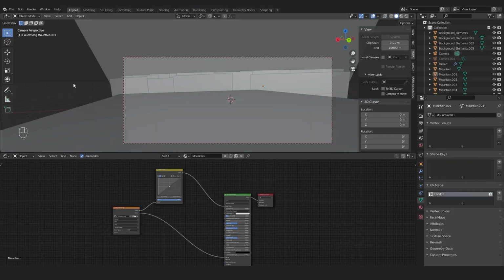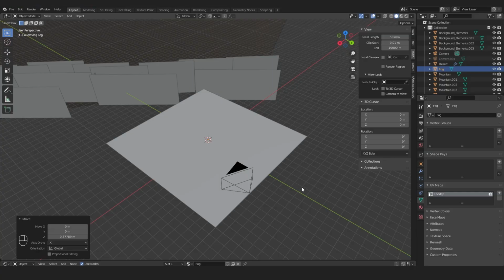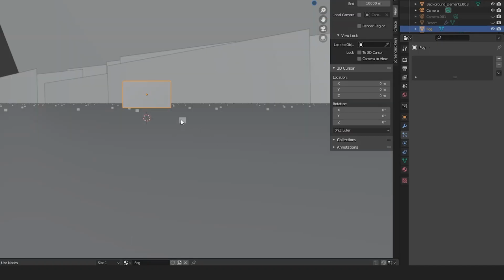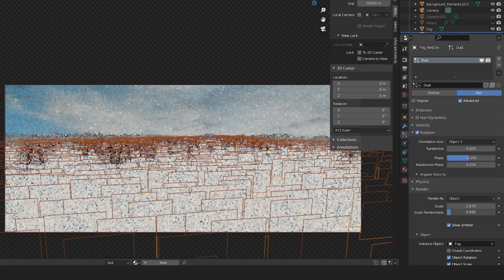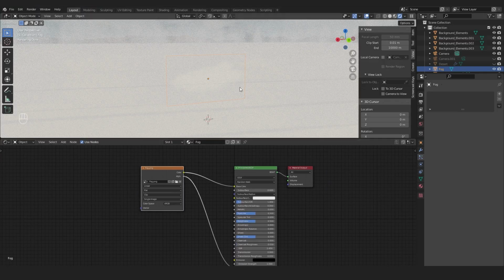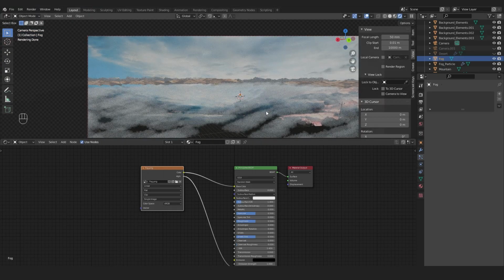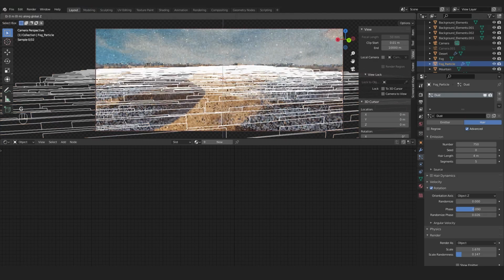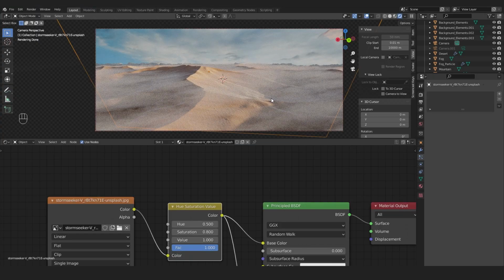Realistic Desert in Blender | Part 15